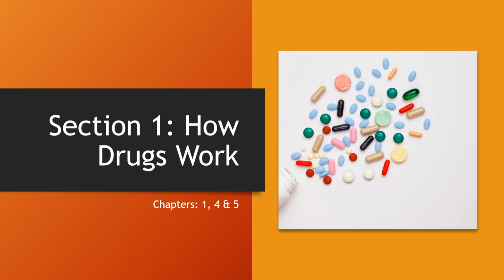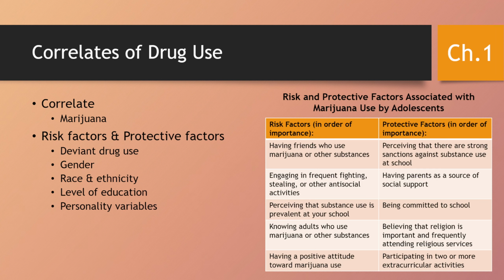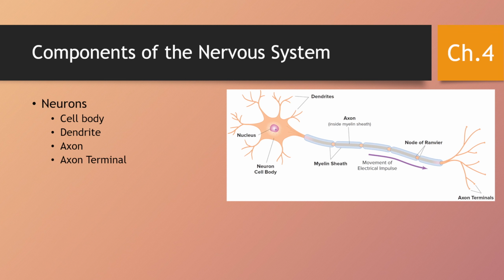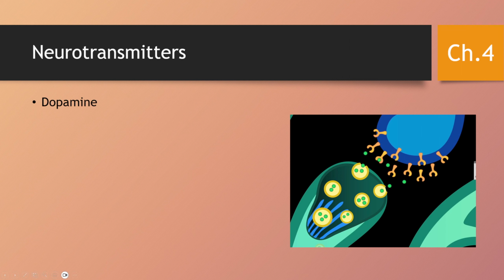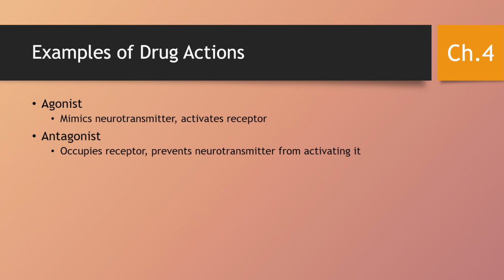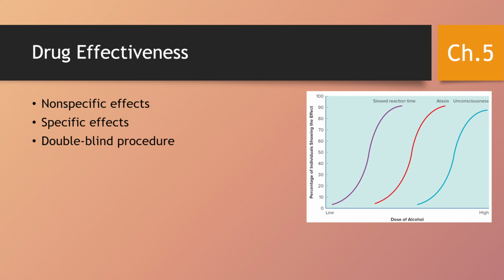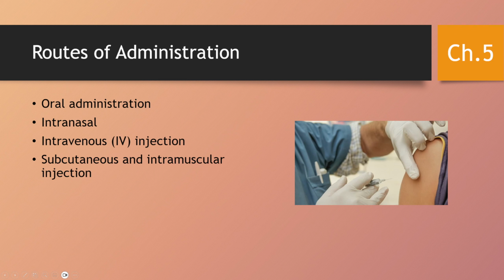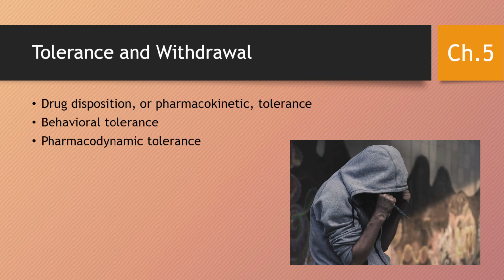Drugs and Human Behavior - Section 1: How Drugs Work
This section covers chapters 1, 4 & 5
00:00 Chapter 1: Drug use overview
12:36 Chapter 4: The nervous system
32:07 Chapter 5: The actions of drugs